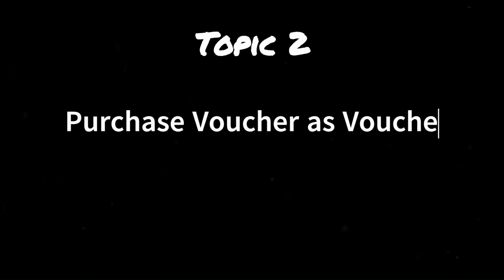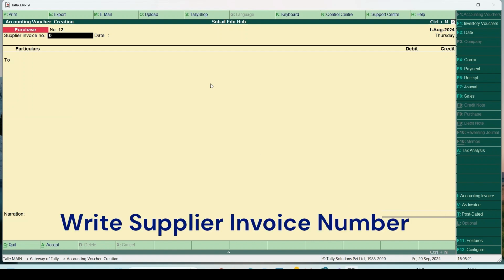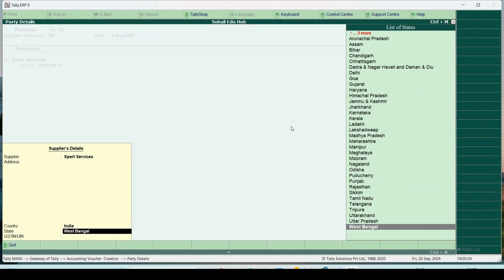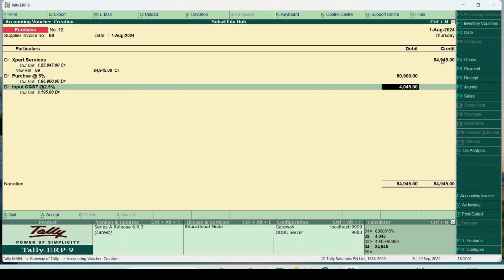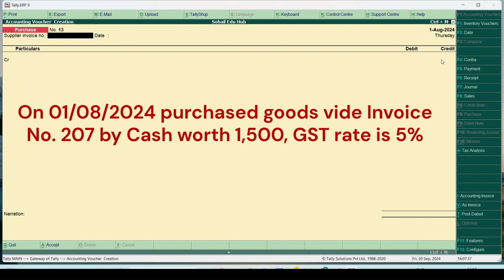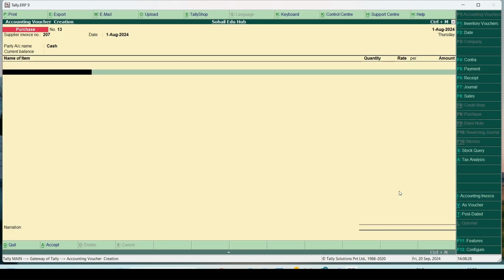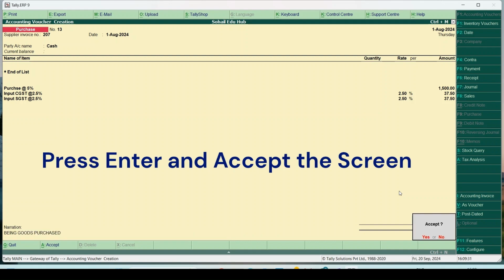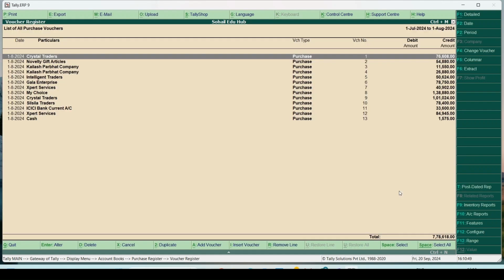Purchase Voucher Entry as Voucher & Invoice Mode in Tally ERP9 | Tally Tutorial | Sohail Edu Hub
Hii everyone, I hope all reading this are good.
In this video, you will learn about Methods of Purchase Voucher Entry, followed by how to make a Purchase Voucher entry as Voucher Mode and Invoice Mode in Tally ERP9.
You will also get to know how to view the Purchase Register in tally.
We will upload the entire tutorial of Tally ERP9 on our channel which will be free to access.
Topics of this Video are as follows:
00:05 Methods of Purchase Voucher Entry
00:26 Purchase Voucher Entry as Voucher Mode
02:15 Purchase Voucher Entry as Invoice Mode
03:21 How to View Purchase Register